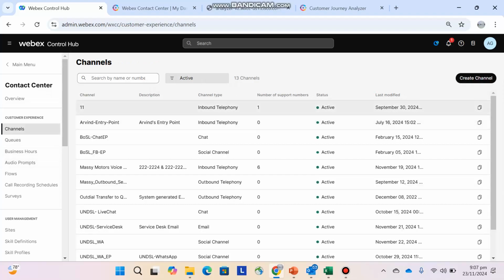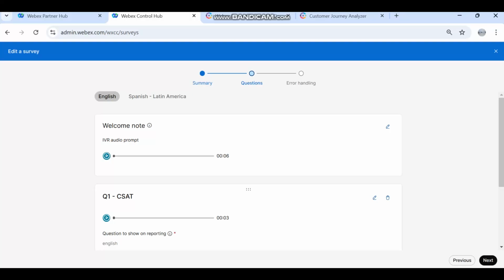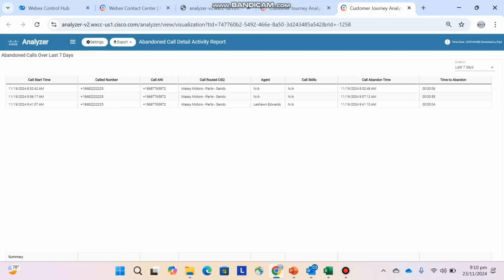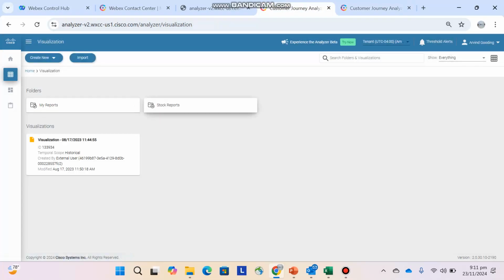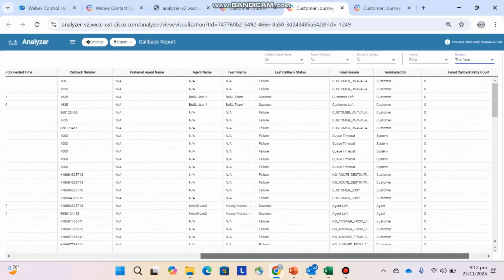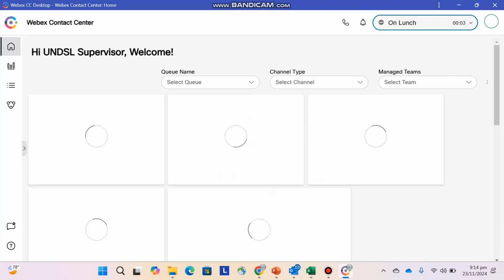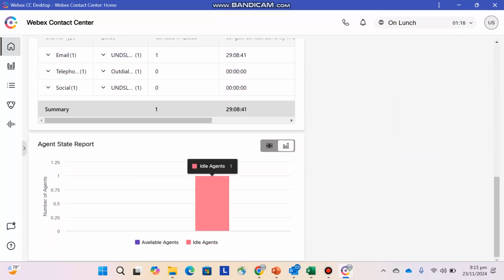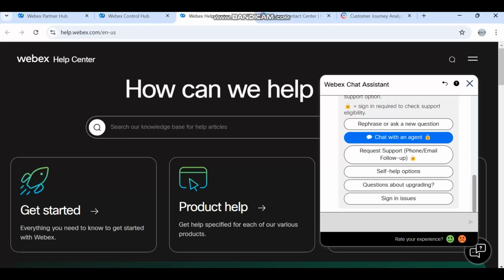WEBEX Contact Center Technical Nugget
A Quick Technical Overview of some of the Improved features over the Cisco On Premises Cisco Contact Centers